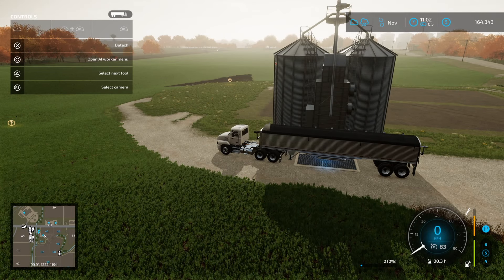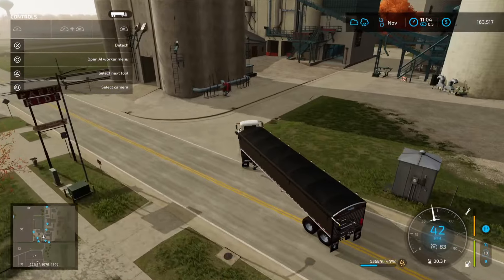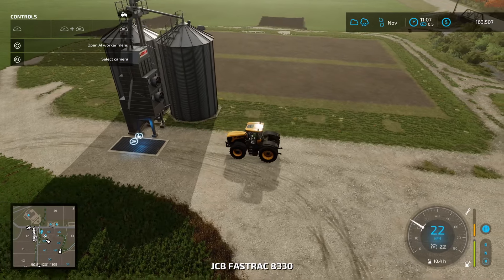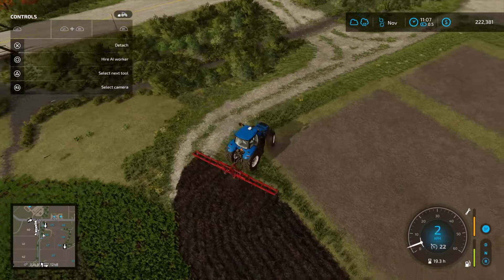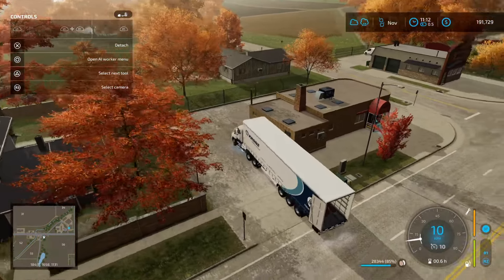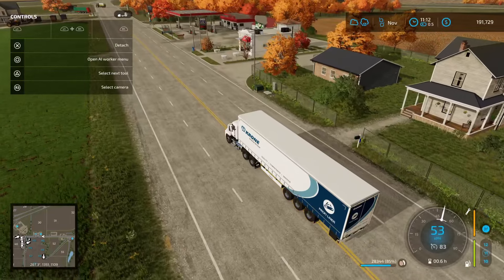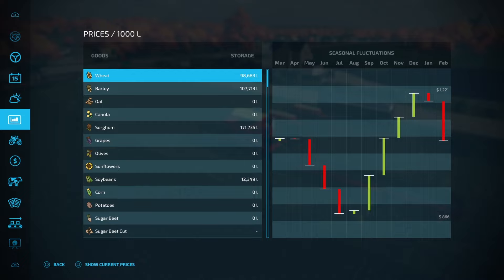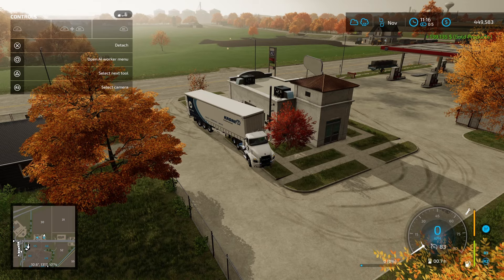Saying Goodbye To Our Silo - Elm Creek EP 052 - Farming Simulator 22